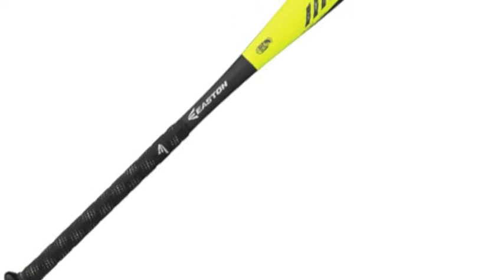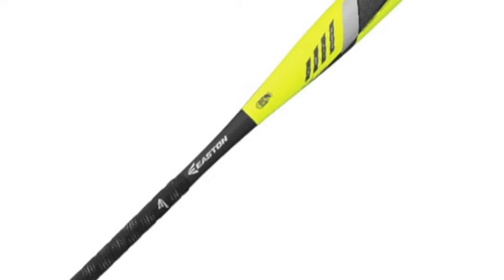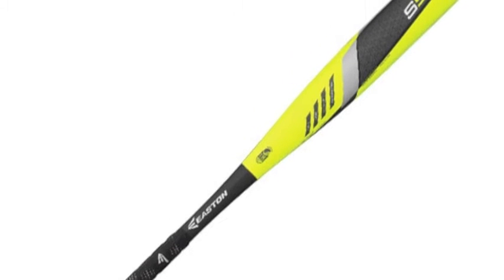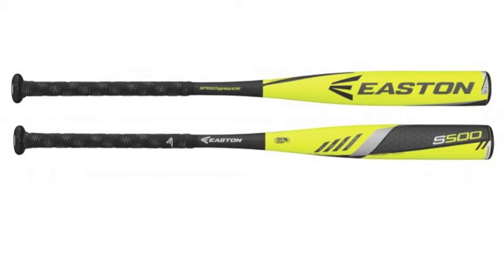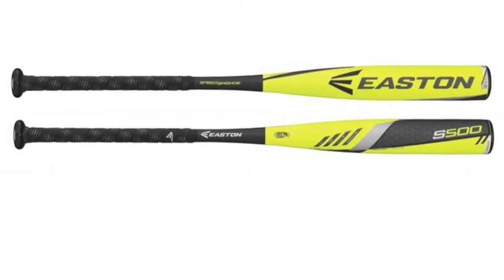Easton S500 YB16S500 Youth Baseball Bat -13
The Easton S500 YB16S500 Youth Baseball Bat (-13) is in the process of changing the way players think about the youth game. Easton is dead set on bringing the idea of bat speed to the forefront of the youth game and designing bats that increase swing speed by design.